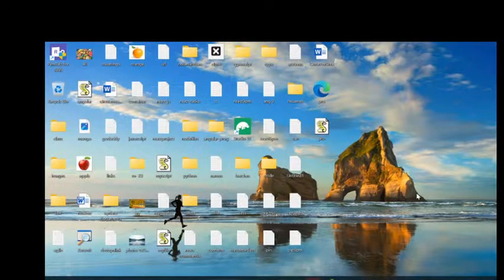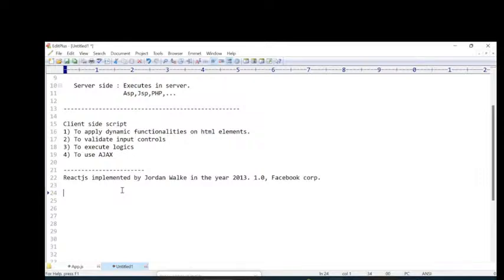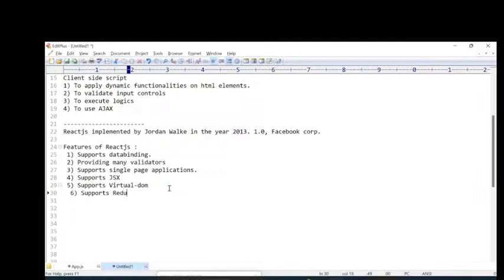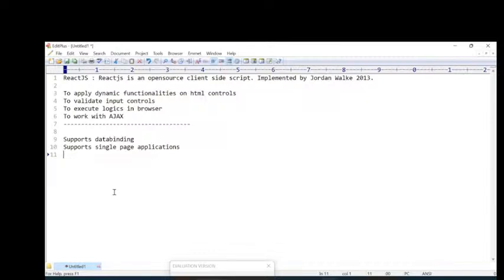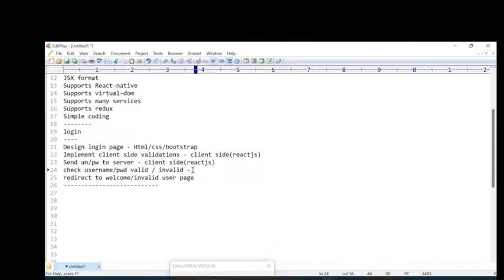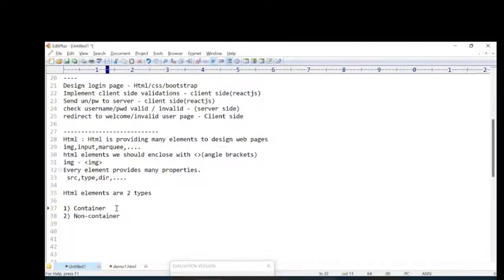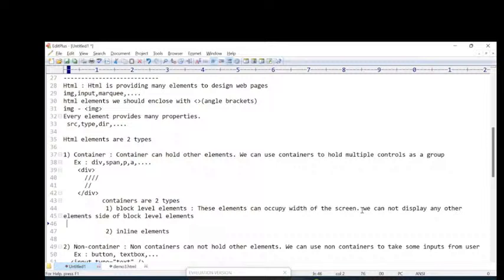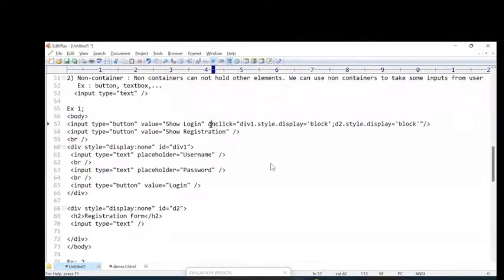REACT JS tutorials by Mr. Swamy Naidu Sir